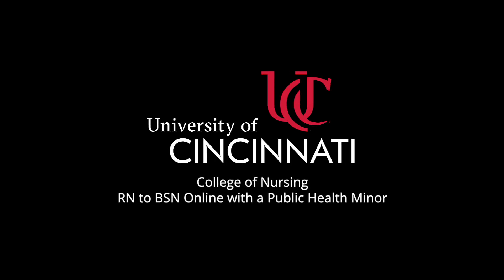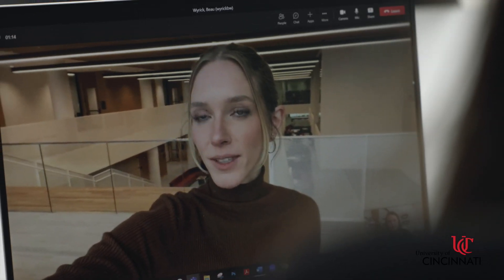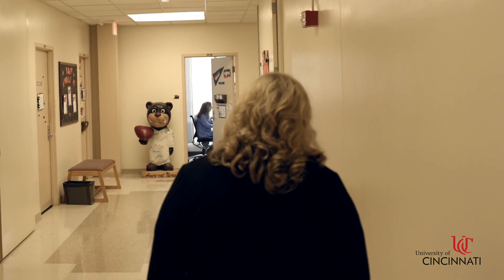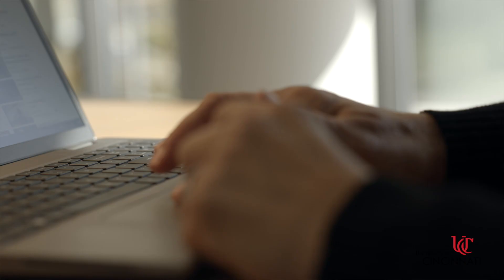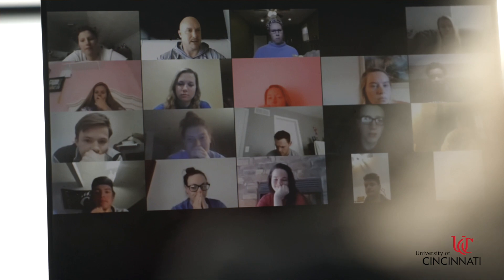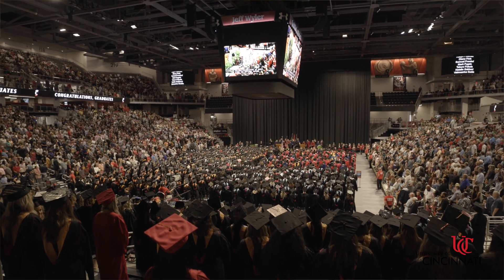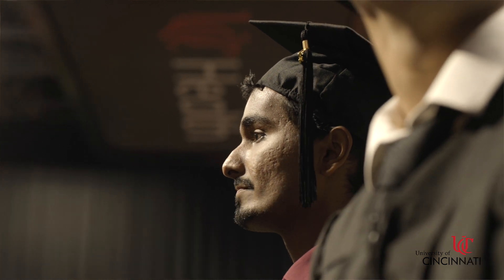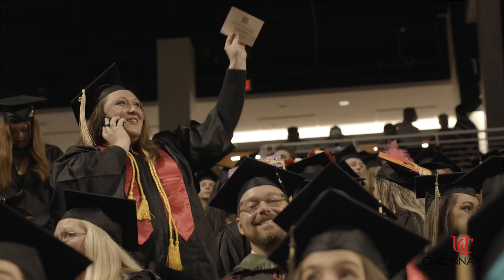RN to BSN Online - Public Health Minor Overview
An overview of the Public Health Minor for UC College of Nursing RN to BSN online students.